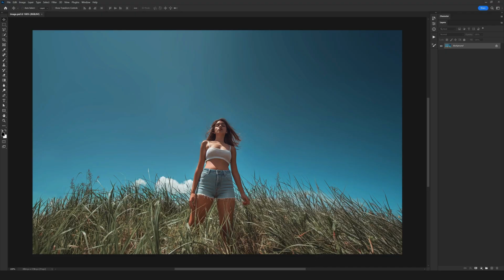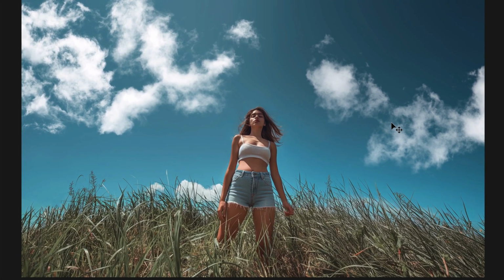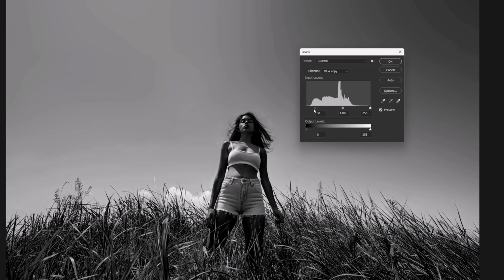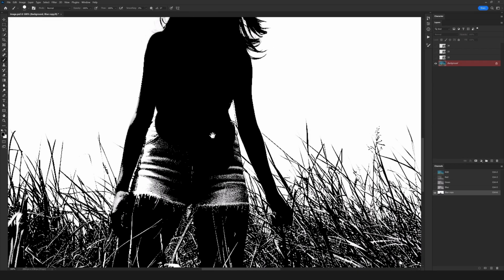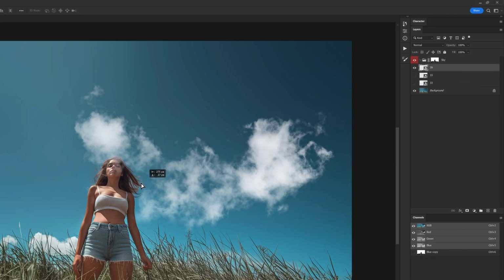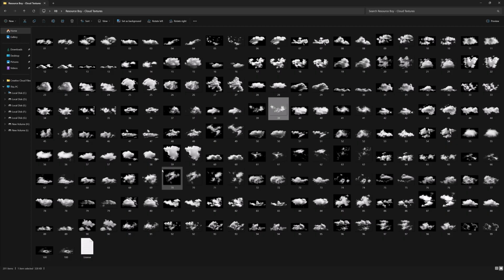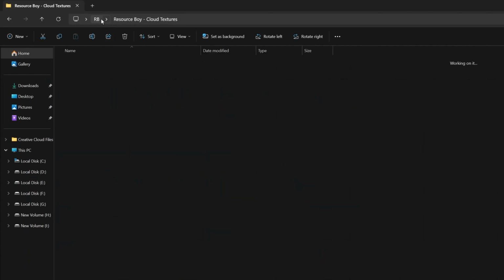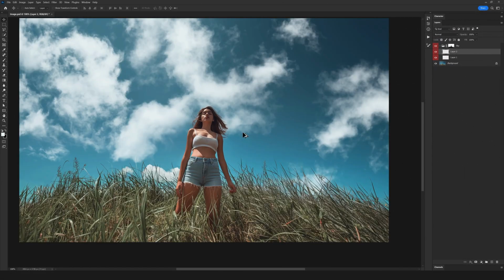How to Add Realistic Clouds in Photoshop | Quick & Easy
In this Photoshop tutorial, you’ll learn how to add realistic clouds to your photos in just a few minutes. Often, an empty or dull sky makes an image look flat, but with this technique, you can quickly change the mood of your photo. Using custom brushes, blending modes, and a few simple adjustments, we’ll transform a plain sky into a vibrant and eye-catching scene.

This method works for everyone—even beginners—and doesn’t require advanced skills. With just a few clicks, you’ll see how easy it is to create natural-looking cloud effects that blend seamlessly with your image. Whether you’re editing landscapes, enhancing creative designs, or simply retouching a photo, this technique will make your work look more professional, realistic, and visually striking.